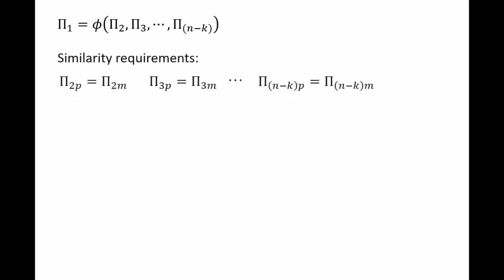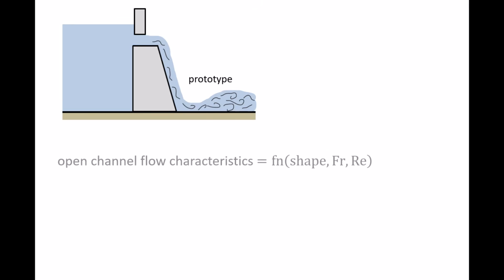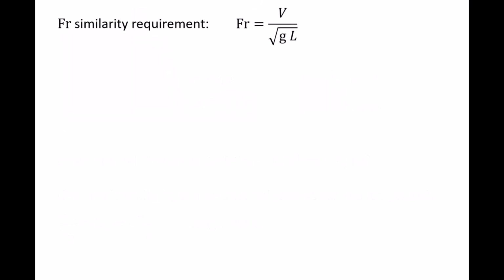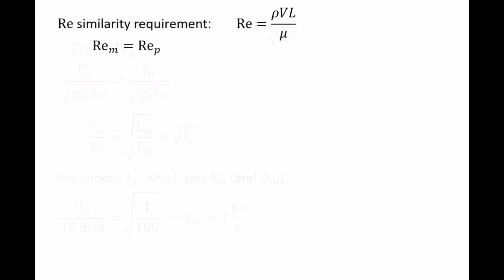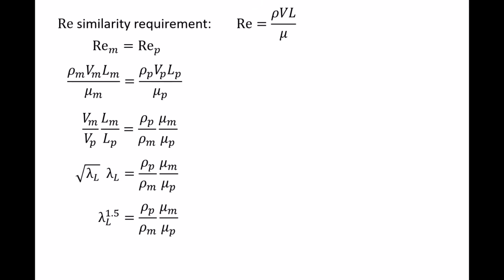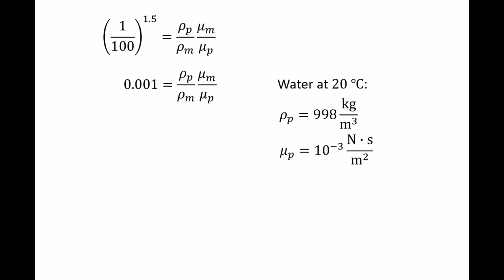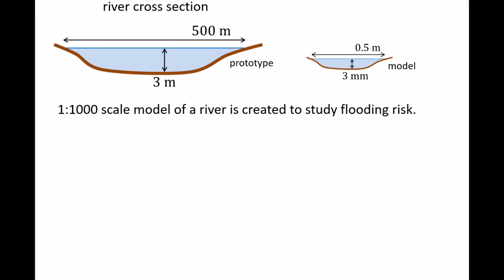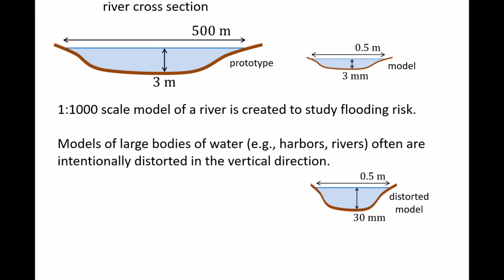Fluid Mechanics: Topic 13.6.3 - Distorted models